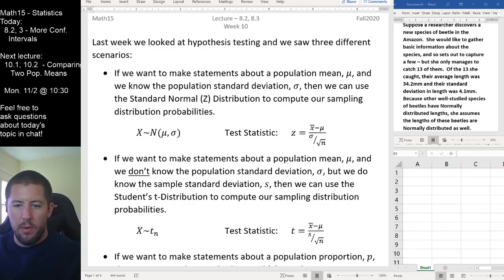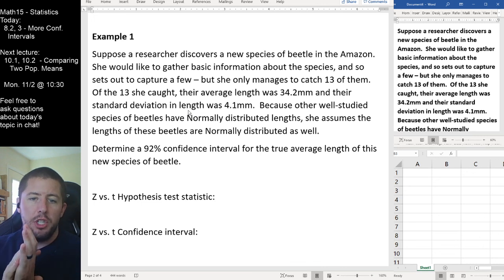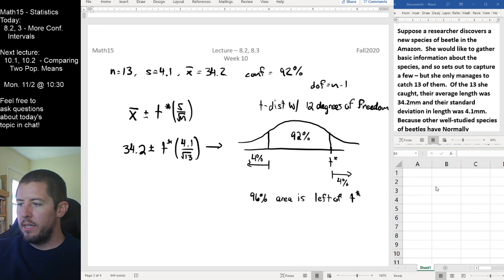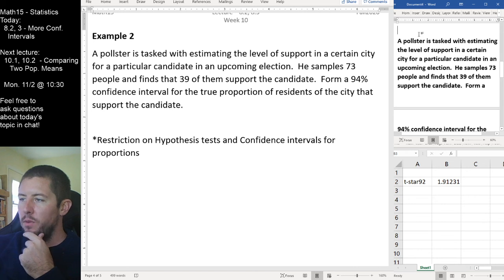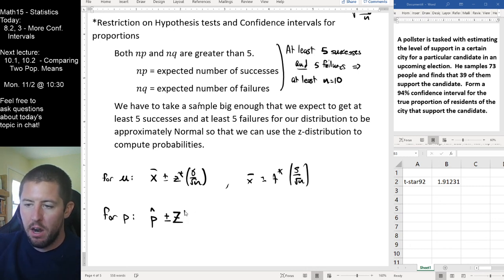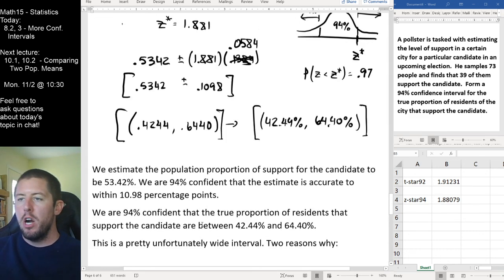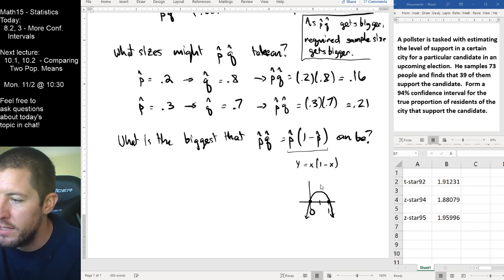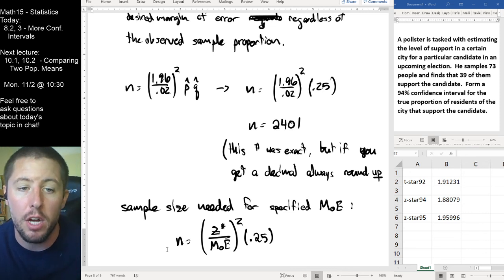Math15 - 8.2, 3